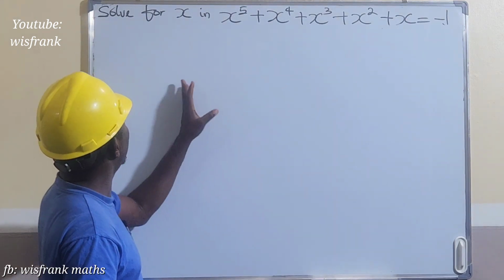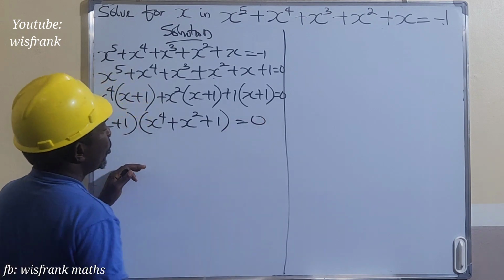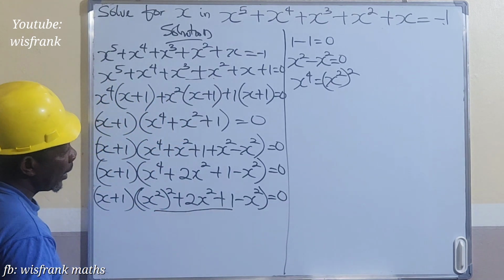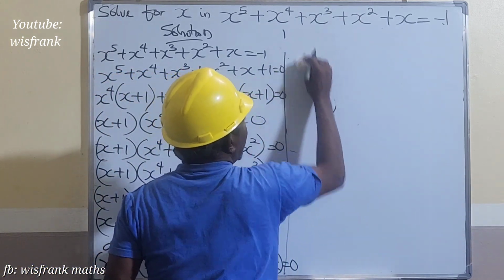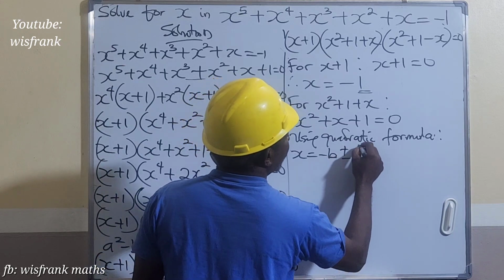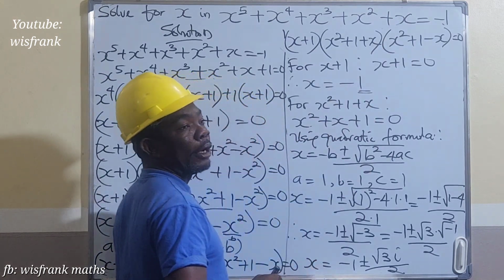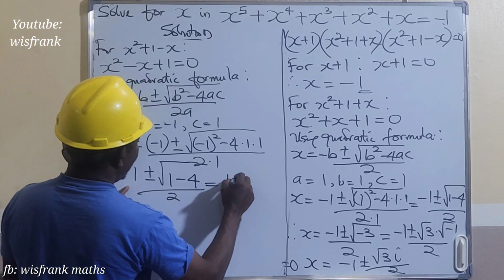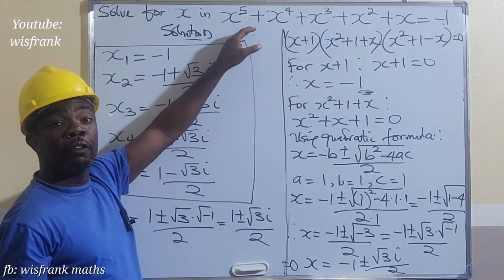Japanese | Maths Olympiad Algebra Equation